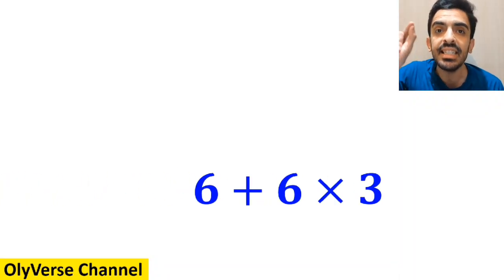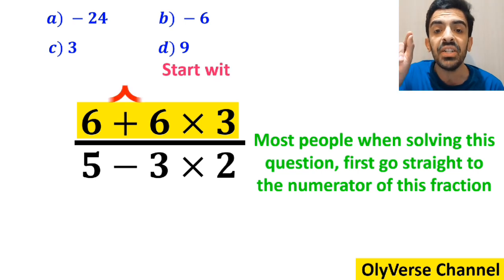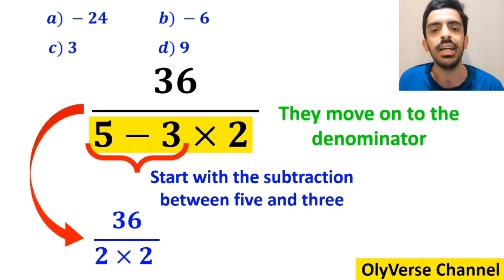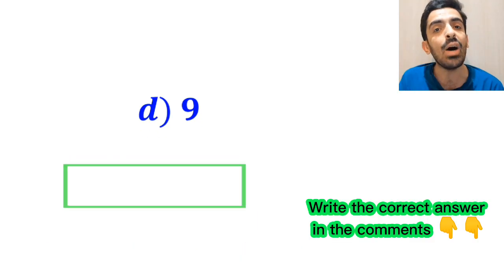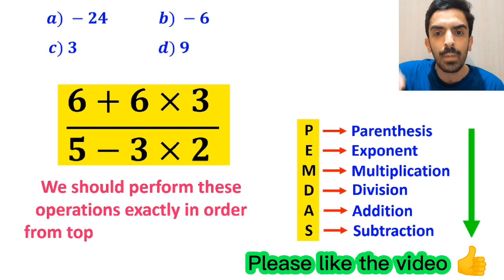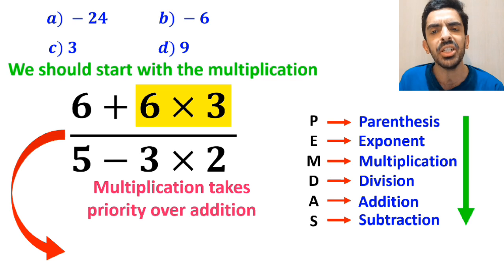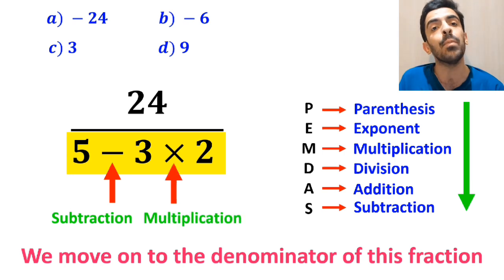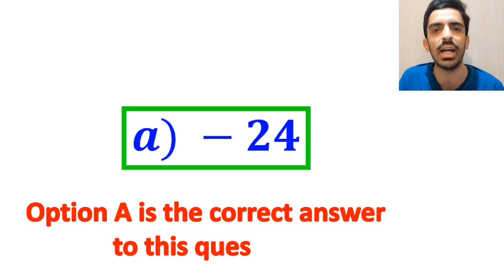This Viral Math Problem Fooled 99% of People! 🤯 Can You Solve It? 🧠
🤯 This math question looks super easy… but it’s not! Almost everyone gets it wrong the first time they try! 😱

Let’s test your brain and see if you can solve it correctly using PEMDAS — the order of operations that tricks so many people! 🧠

Watch carefully till the end and try to find the right answer before I explain it step by step. 🚀

Let’s see who’s smart enough to get it right! 😉